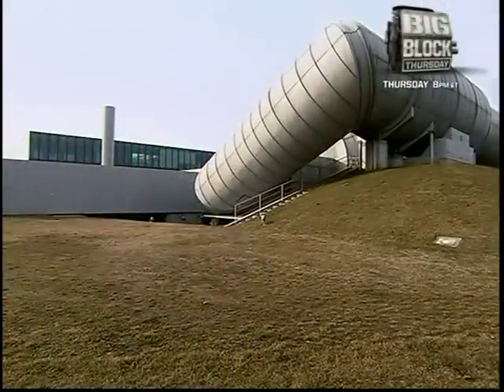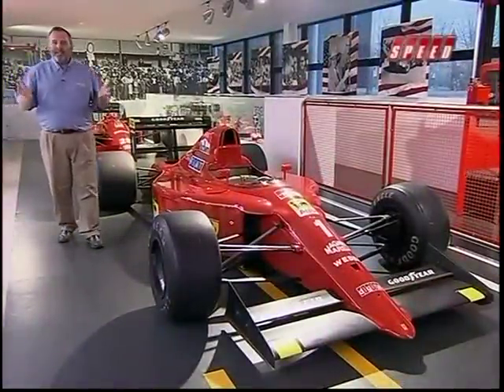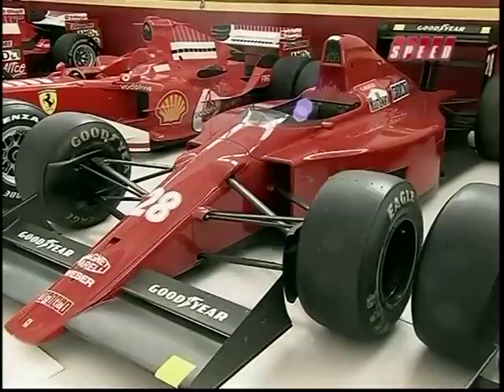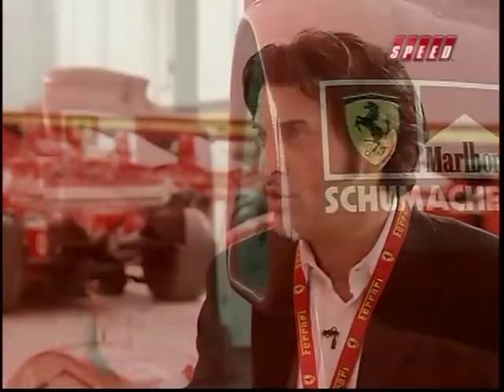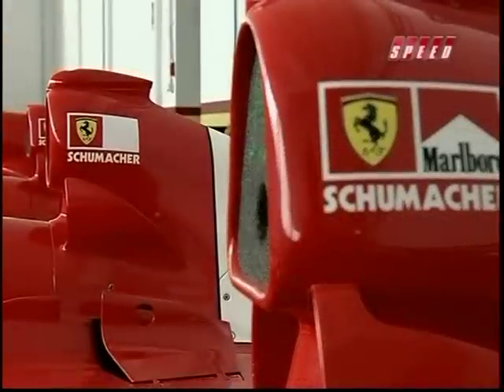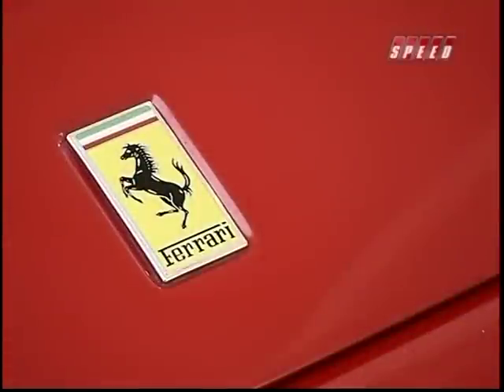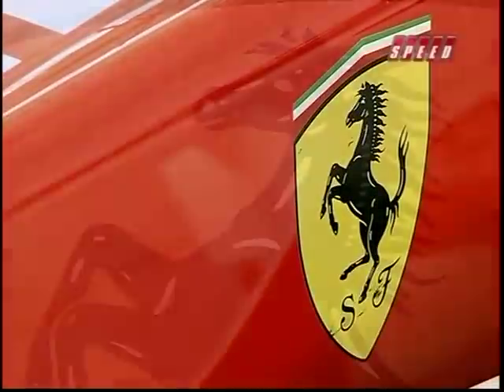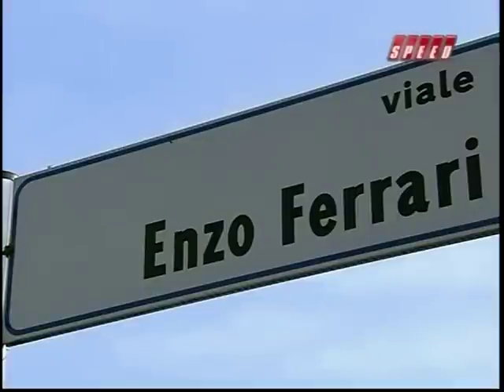Always Ferrari - Speed TV - 20090822 - 2/3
SPEED Formula One analyst and former F1 team mechanic Steve Matchett was given unprecedented access to Ferrari racing headquarters in Maranello, Italy, where he had sit-down interviews with F1 team principal Stefano Domenicali and Ferrari drivers Kimi Raikkonen and Felipe Massa. First broadcasted on Speed TV on August 22, 2009.